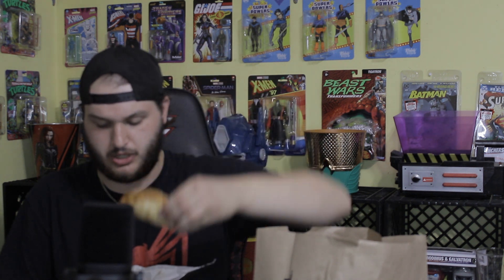Taco Bell Cheesy Street Chalupas Review!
Hey everyone!
My name is Nathan, host of Nathan's Fast Talk Food Review! I post every Monday, Wednesday, Friday & Saturday! And on those days i post food reviews peppered with essays and fun side series from Fast Talk!

Other series include:
Fast Talk, Knock-Off Knockout, Recreate the Menu & Fast Talk News Desk!